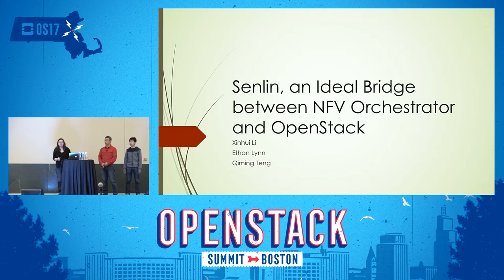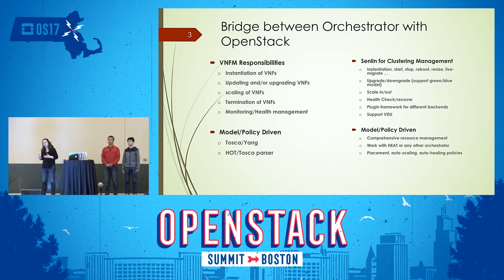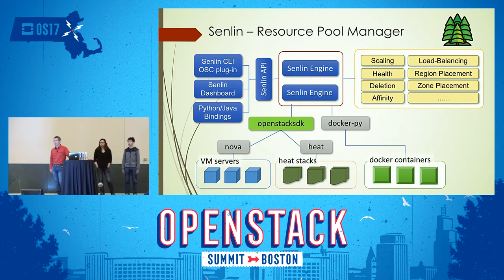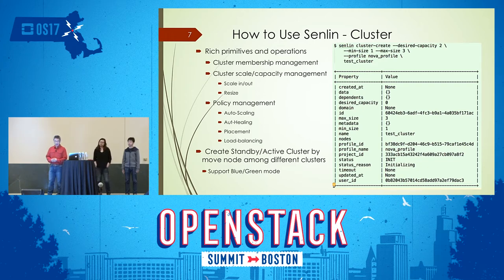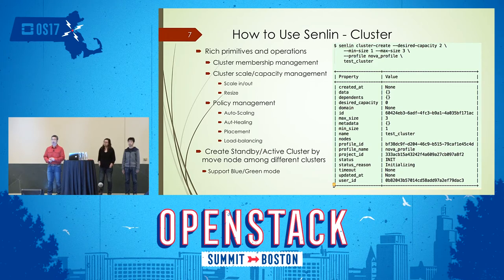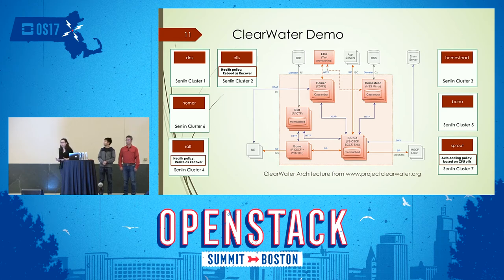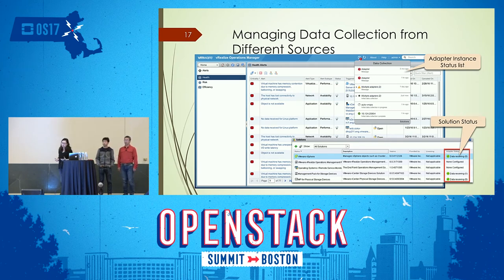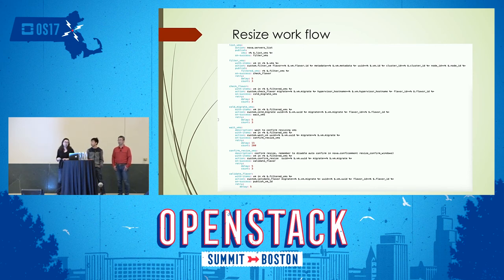Senlin- An Ideal Bridge Between NFV Orchestrator and OpenStack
Resource Management is a top requirement in NFV field. Usually, the Orchestrator take the responsibility of parsing a virtual network function into different virtual units (VDU) to deploy and operate over Cloud. Senlin, positioned as clustering resource manager since the born time, can be the ideal bridge between NFV orchestrator with OpenStack: it uses a consolidate model which is directly mapped to a VDU to interact with different backend services like Nova, Neutron, Cinder for compute, networ